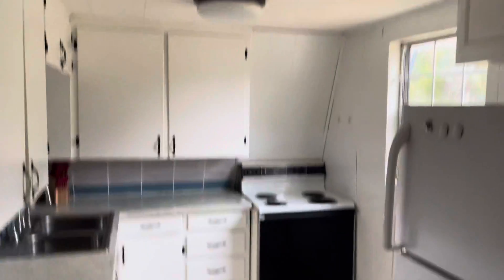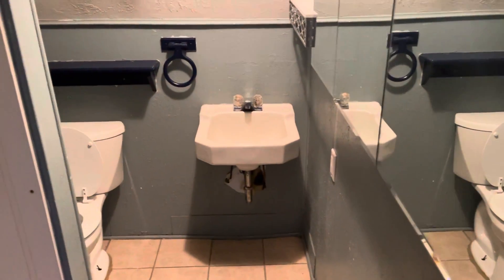Lake house interior